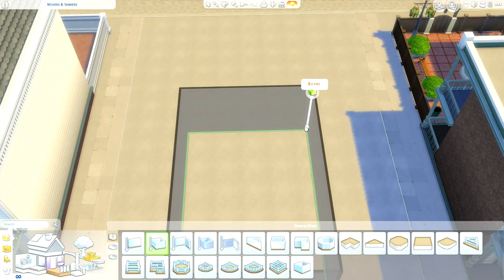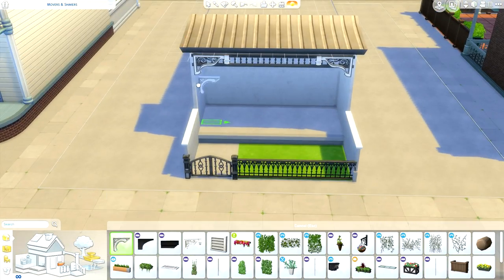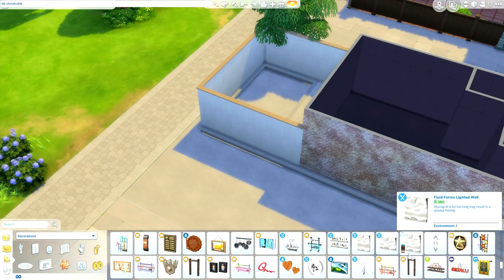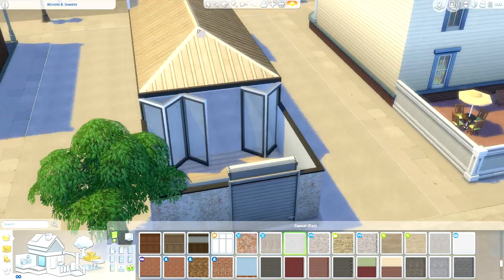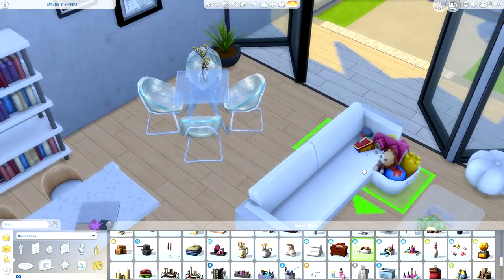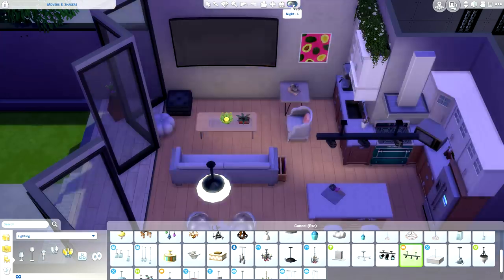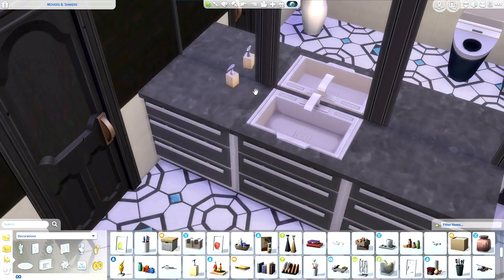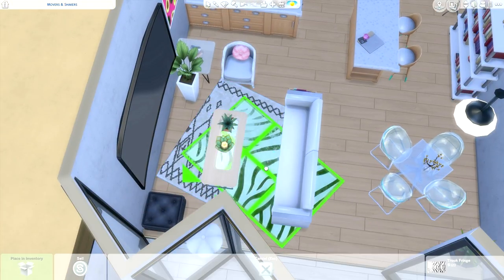The Sims 4 House Building: Tiny Homes // MINI MELBOURNITE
A modern renovation of your typical "Melbournian" terrace home!